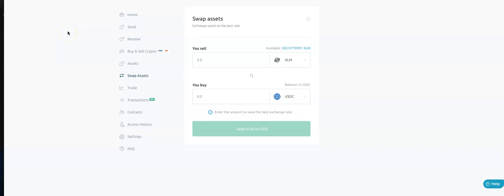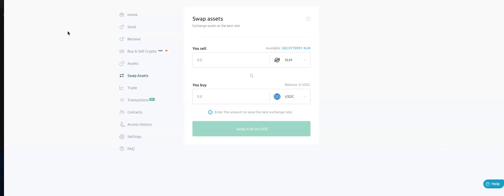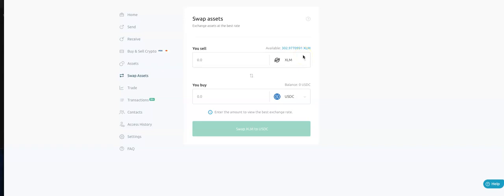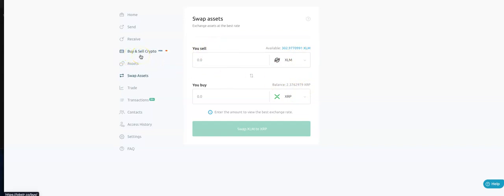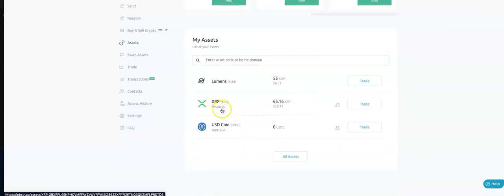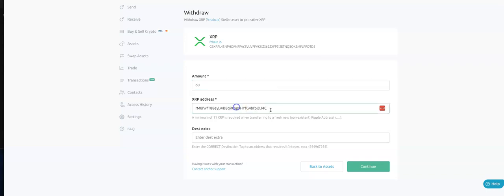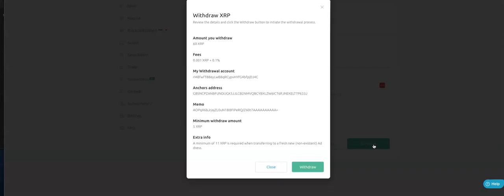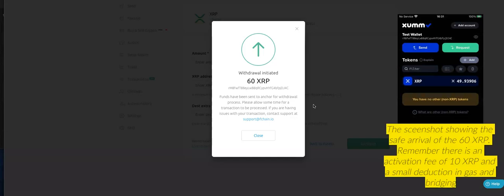Sending XRP from Stellar to XRPL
In this video I show you how to use the fchain anchor to send $XRP cross chain from the Stellar ledger to XRPL .
None of my videos are financial advice so please apply due diligence with all Crypto operations.